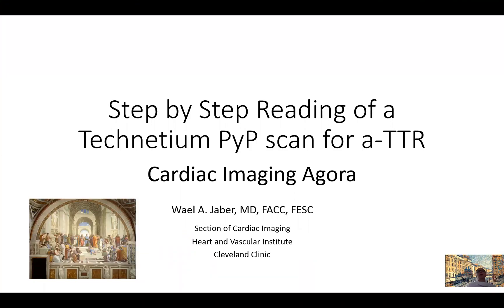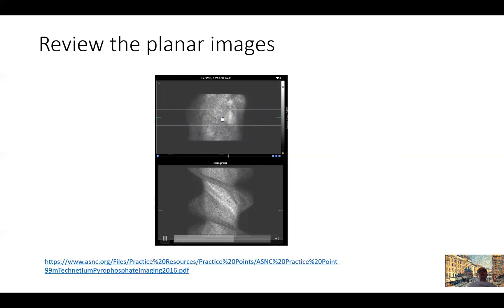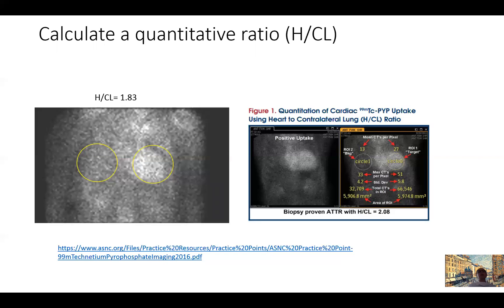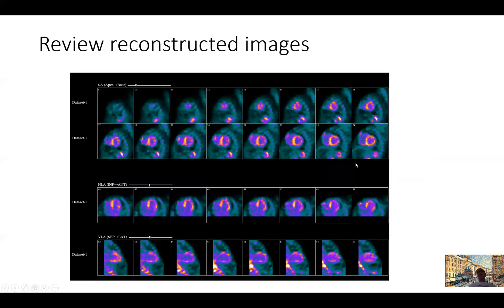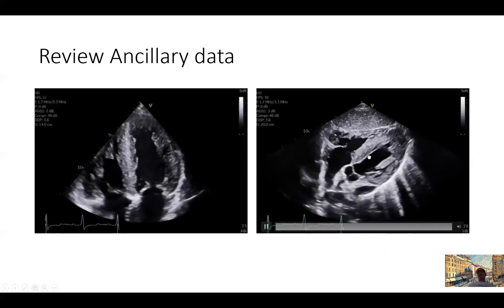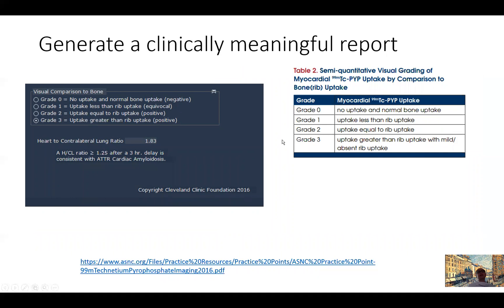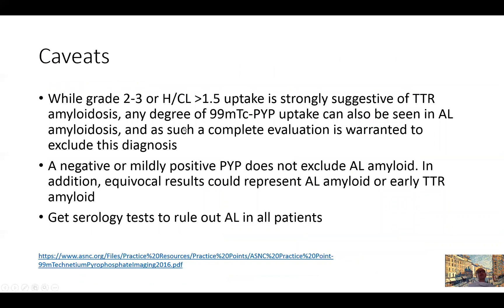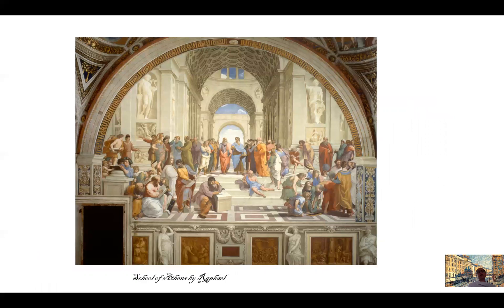Tc-PYP scan for A-TTR Cardiac Amyloid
How to Read a Tc-PYP scan for A-TTR  Cardiac Amyloid?